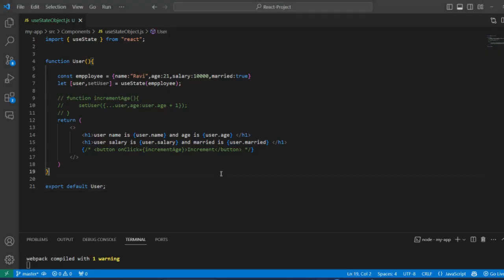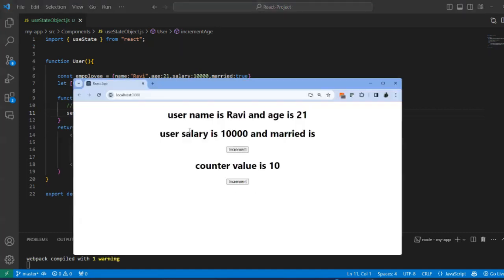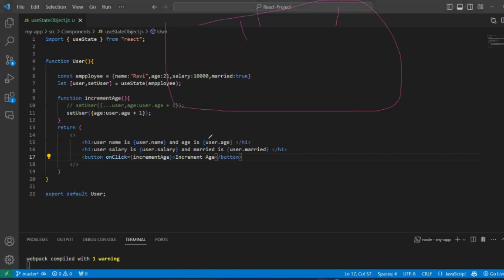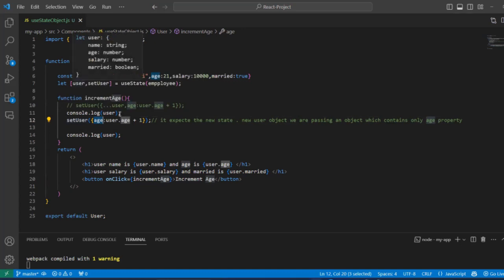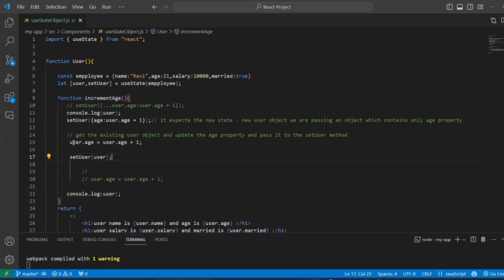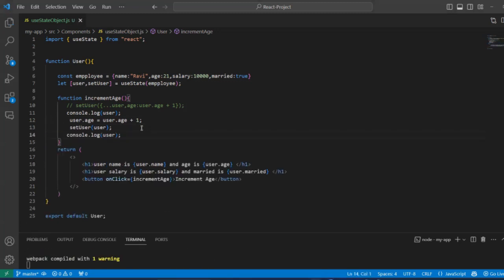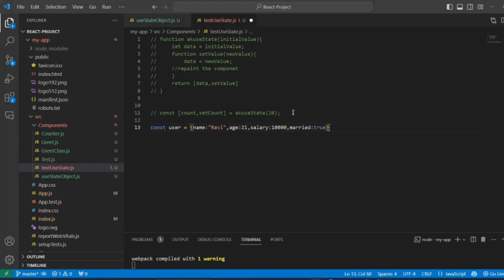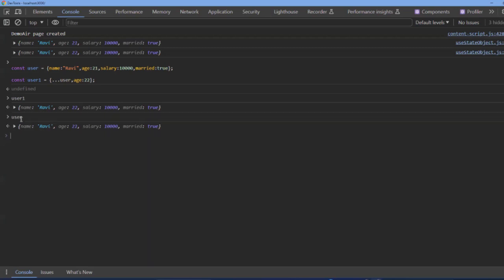11useStateObjectSetObject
In React, the useState hook is frequently used for managing state in functional components. When you are dealing with objects as state, using useState can involve specific patterns for updating the state correctly without introducing bugs.